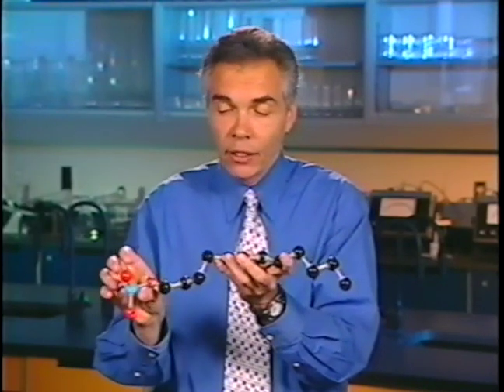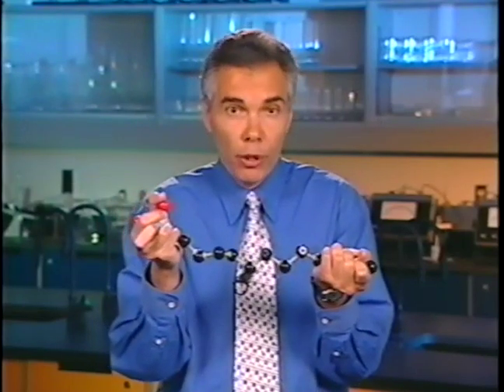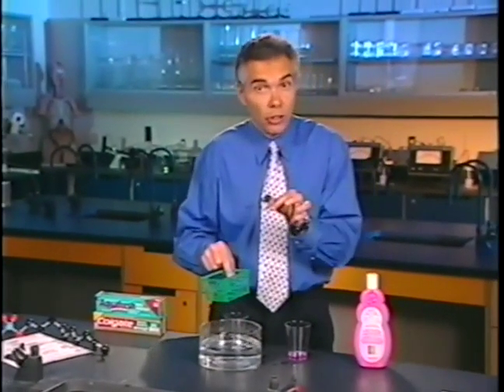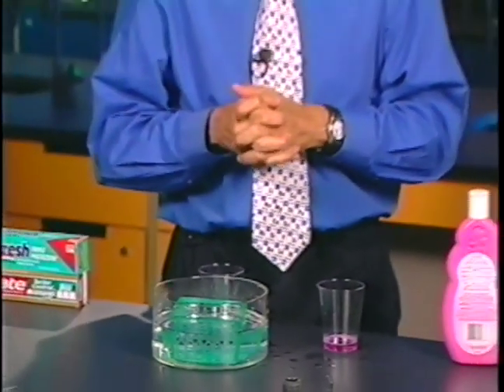Synthetic Detergents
Dr. Joe Schwarcz on sodium lauryl sulfate, a "syndet", (synthetic detergents), found in soaps, shampoo, and many other products found in your bathroom.